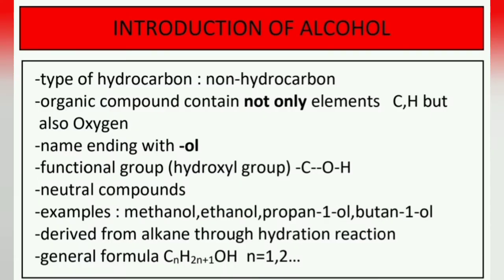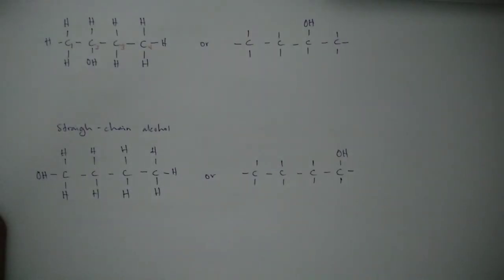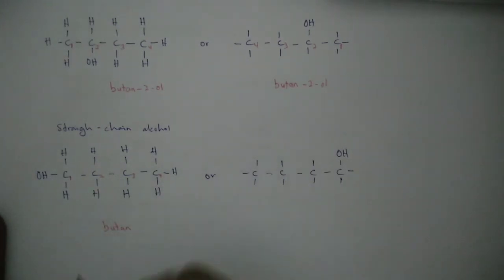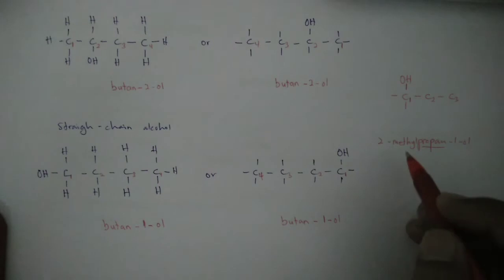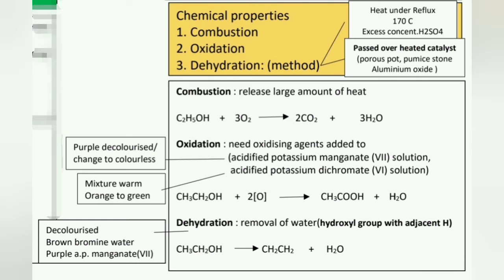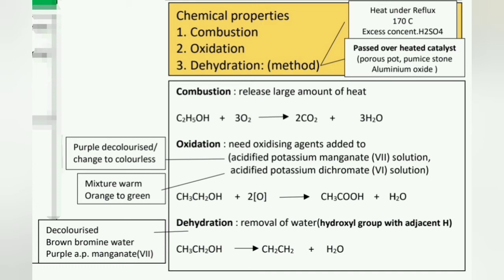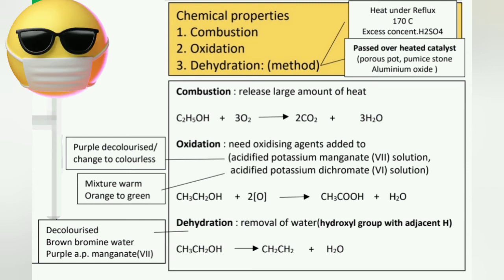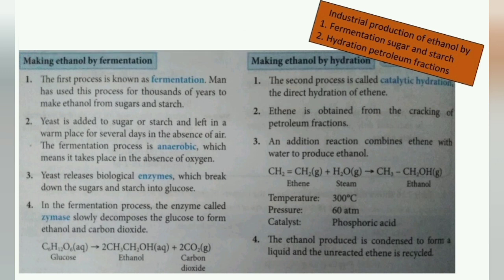Carbon compound | Alcohols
notes and simple explanation about introduction to alcohol, isomerism of alcohols, properties of alcohols, uses of alcohols